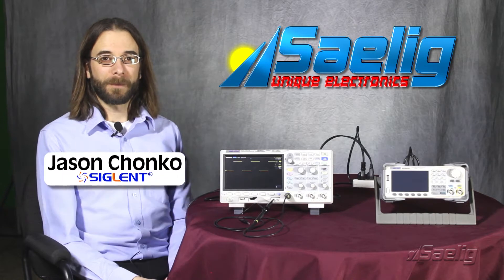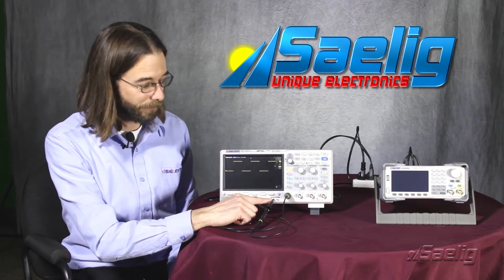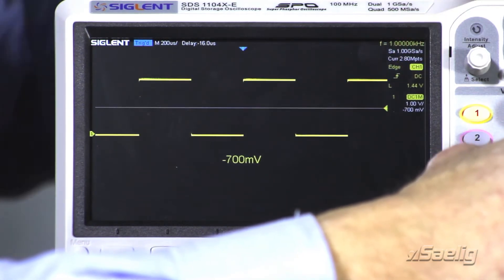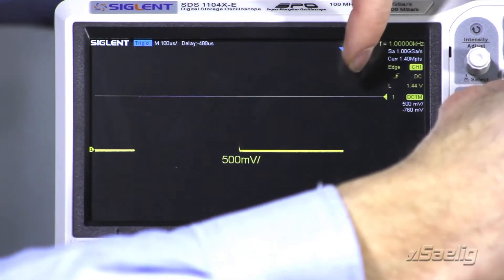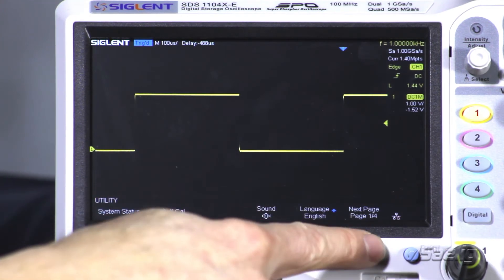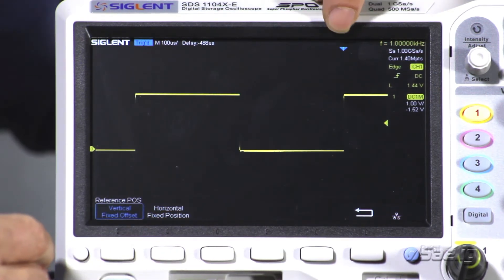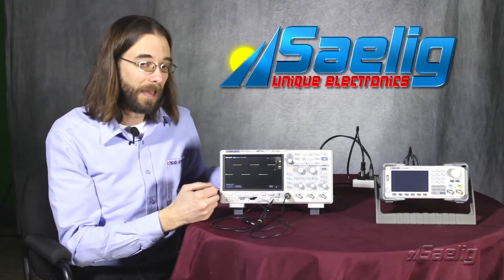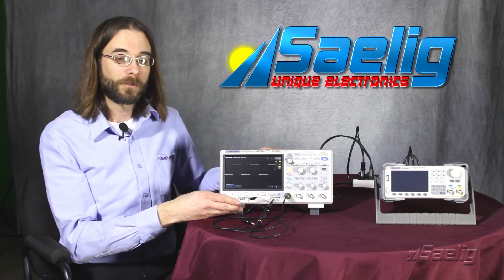Siglent SDS1004X-E Series Digital Oscilloscope-Adjustable Zoom Reference Feature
iglent's Jason Chonko explains the Adjustable Zoom Reference feature, one of many in the new SDS10004 series of digital oscilloscopes.